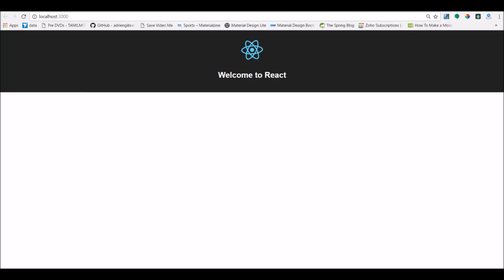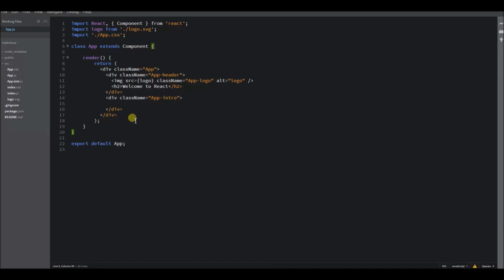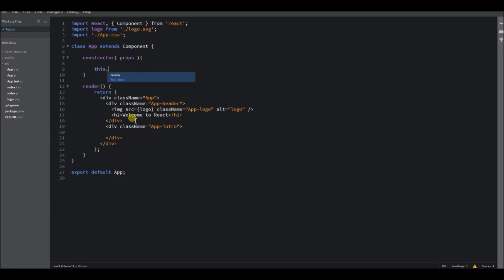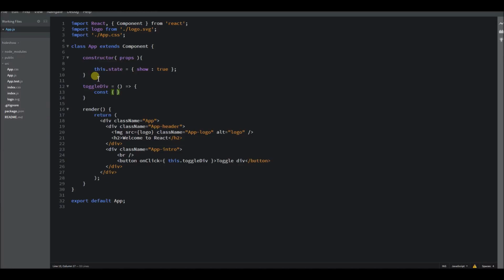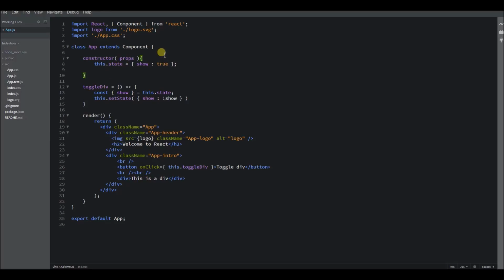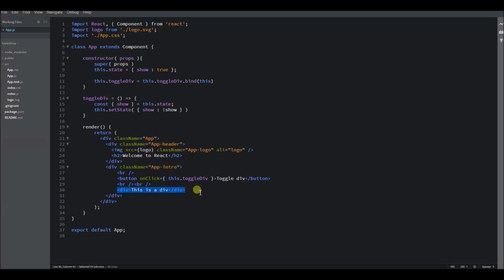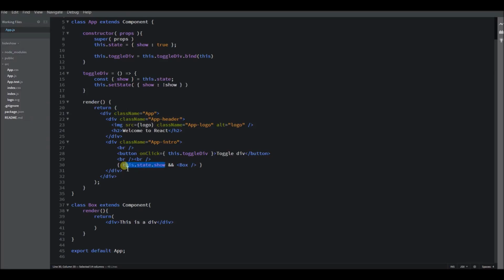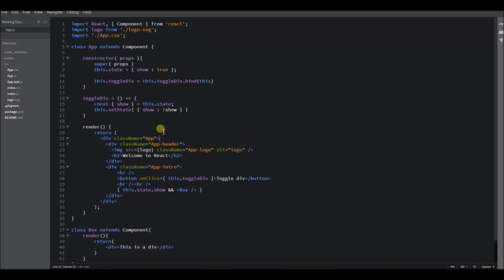React Js - Show and hide elements based on state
This tutorial explains how to show and hide elements based on ReactJS. This method is applicable to all types of components. Below is the link for the code sample used in this tutorial.